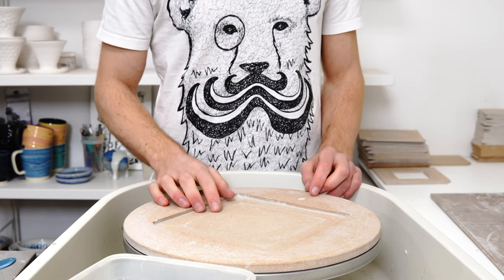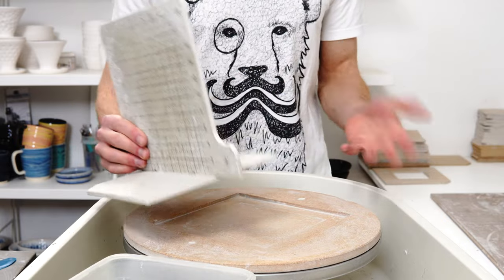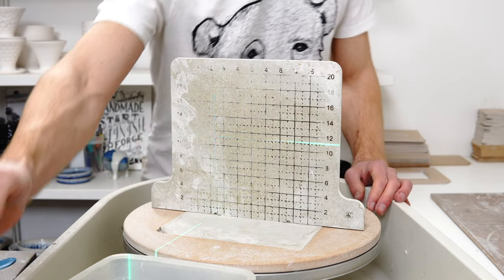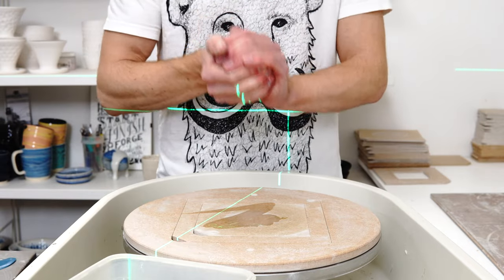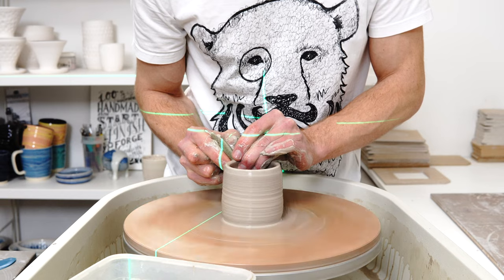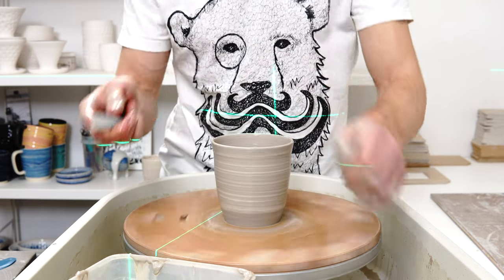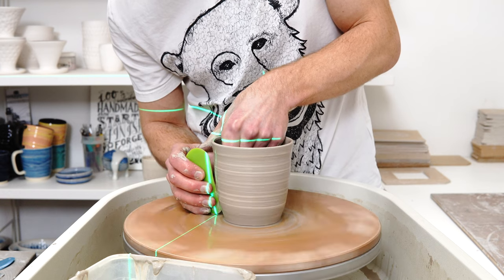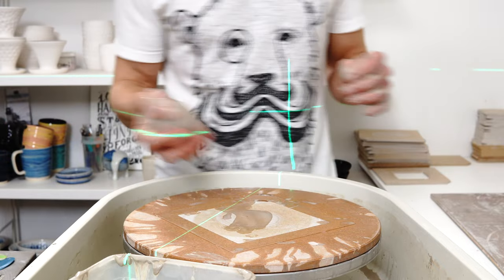Clay Shrinkage - How To Use That Number